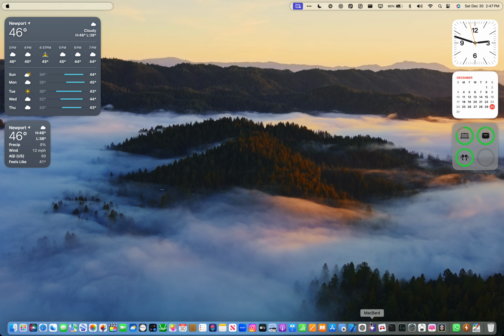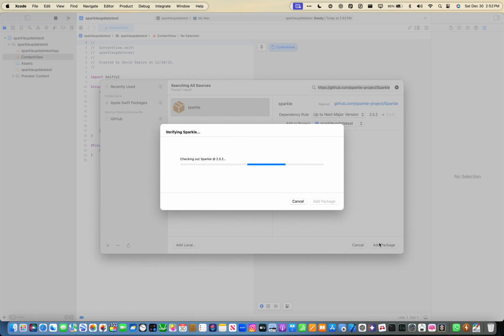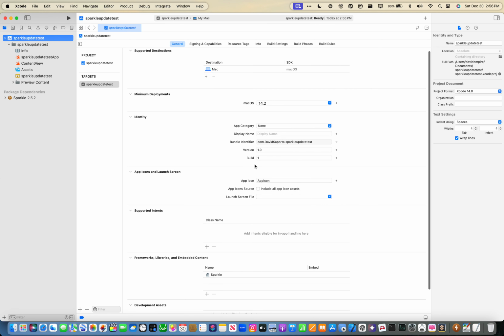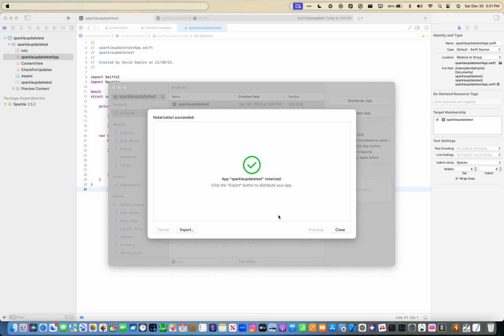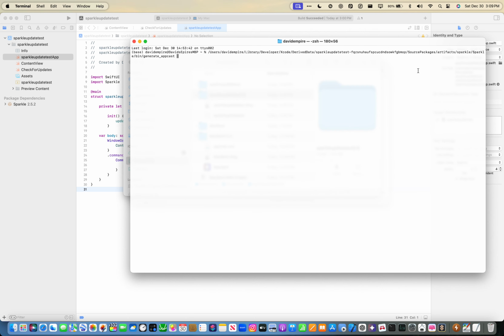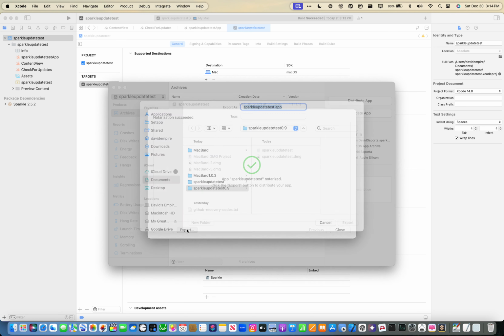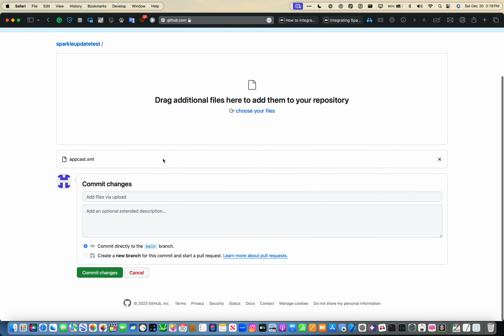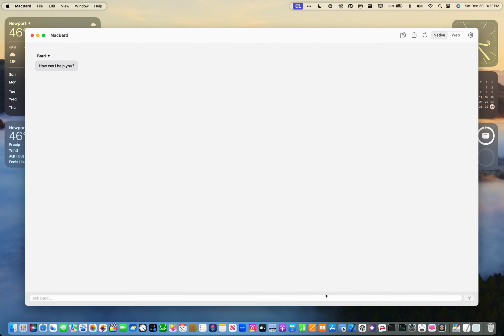Sparkle Guide - Enabling auto-update on SwiftUI Mac apps released as a DMG outside the Mac App Store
A detailed guide on Sparkle, a Swift package that enables auto-update on Mac apps released as a DMG outside the App Store, as well as a quick tour of one of the apps I made, MacBard!

Apologies in advance for the mumbling. I tried my best.

Here is a link to the Sparkle package to import to Xcode (copy and paste into the package manager):